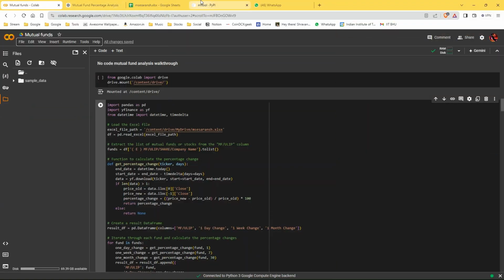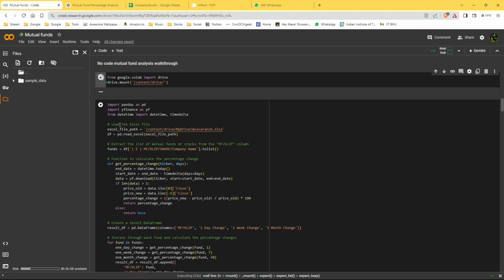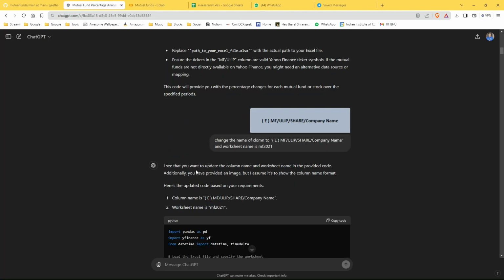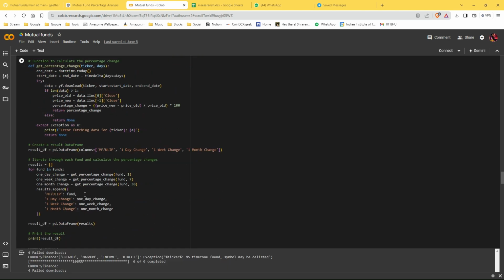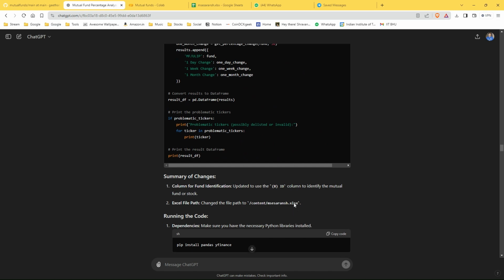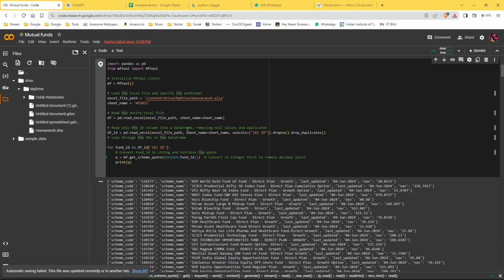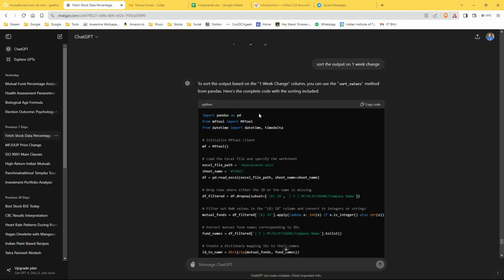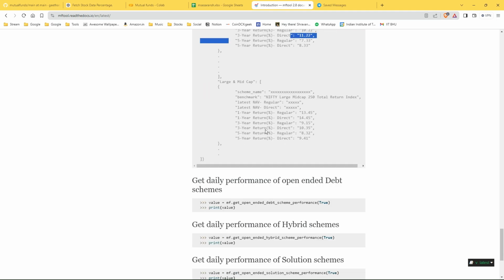No Code Financial analysis using Gen AI.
In this tutorial, we dive into an exciting project where we calculate the percentage changes of mutual funds and stocks using Python. We'll walk you through the entire process, including the common mistakes we encountered and how we fixed them.

📌 In This Video, You'll Learn:
How to load and manipulate data from an Excel file using pandas.
Correcting file paths and ensuring accurate data retrieval.
Using yfinance for fetching financial data and integrating APIs.
Using Mftool for fetching Indian mutual fund NAV.
Addressing common errors and ensuring robust code execution.

📂 Project Files: Don't forget to add in your own file path, worksheet name, ID column name, MF name column in code.

By the end of this video, you'll have a solid understanding of how to perform financial data analysis using Python, and you'll be equipped to handle common issues that may arise.